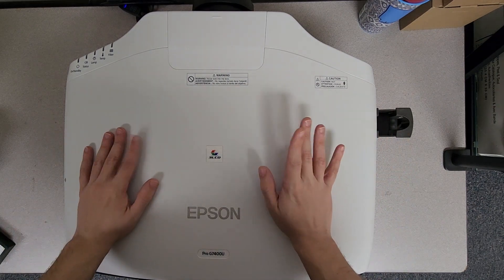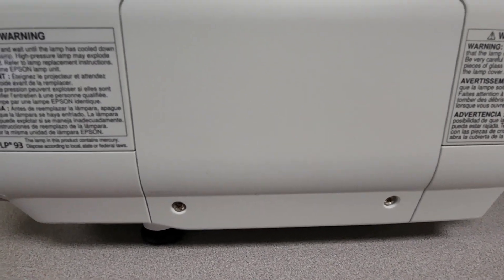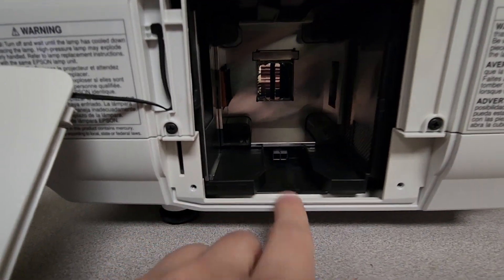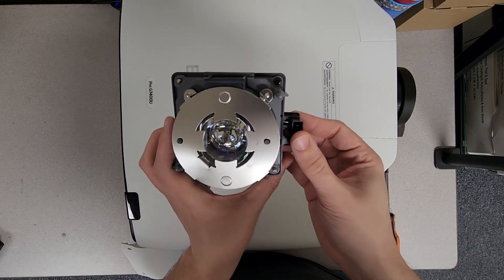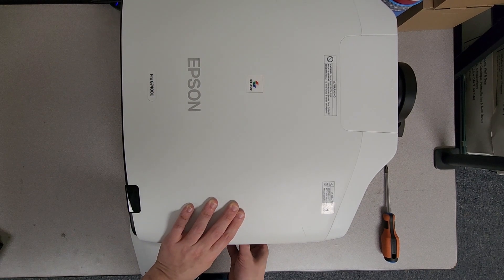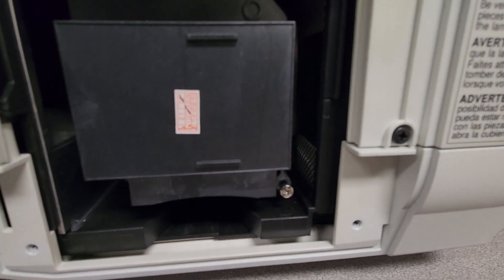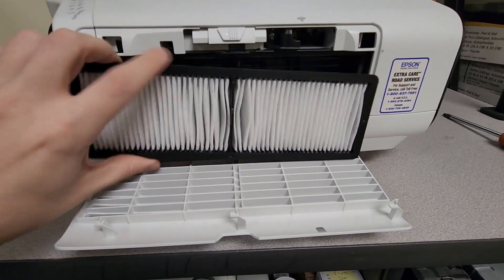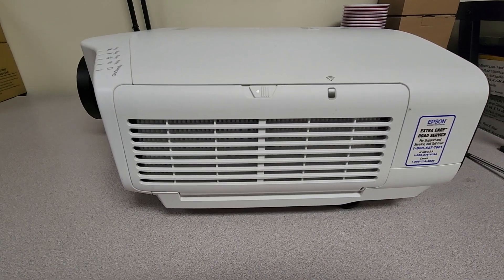Jaspertronics - How to Change the lamp and Filter on the Epson G7400U and G7500U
Hey guys in this video we are looking at doing some routine maintenance on a very popular unit. The Epson G7400U and G7500U. These model are basically identical and will have the same lamp and filters.

Support independent music! Music by INDOL